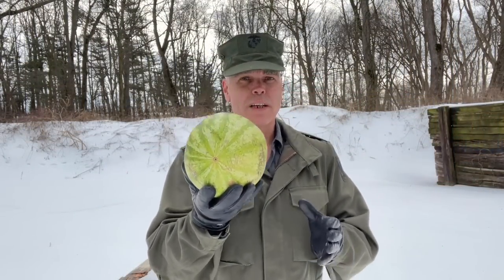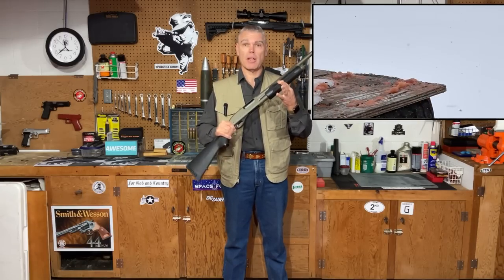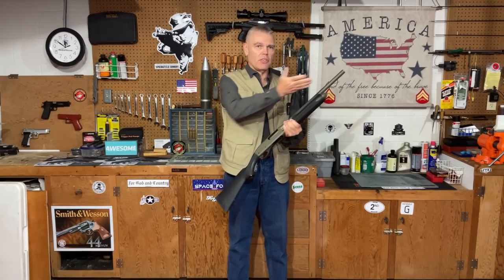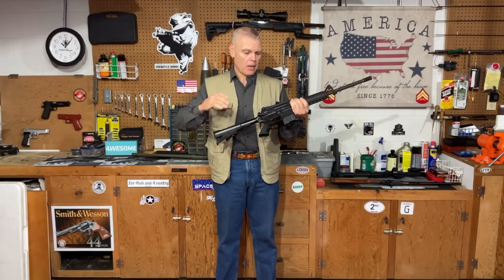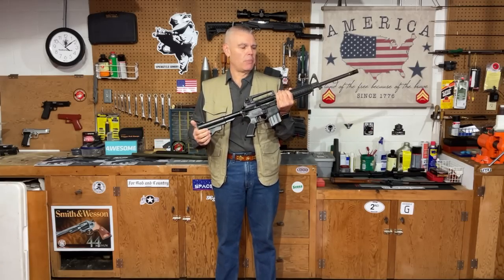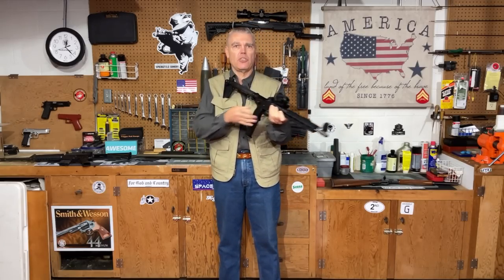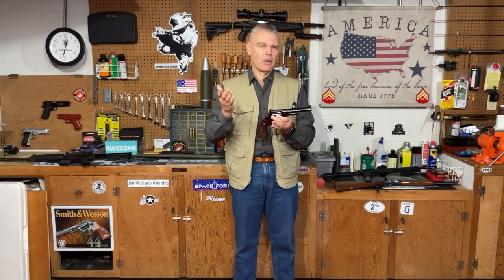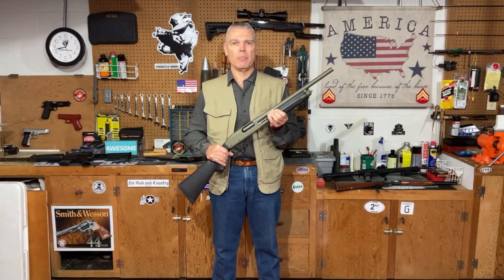Shotgun: Still the Best for Home Defense?